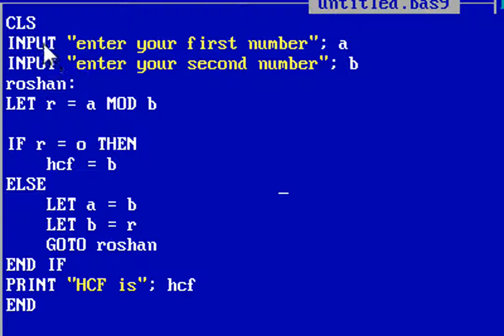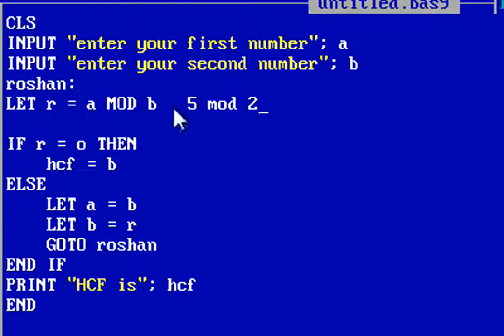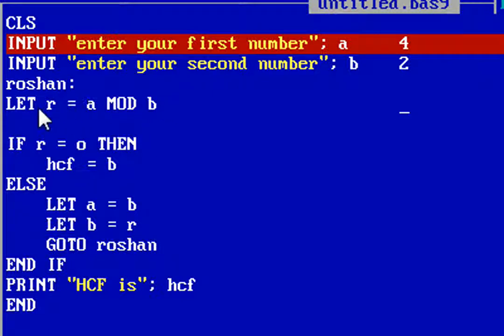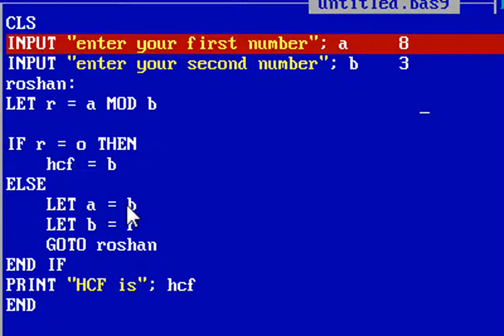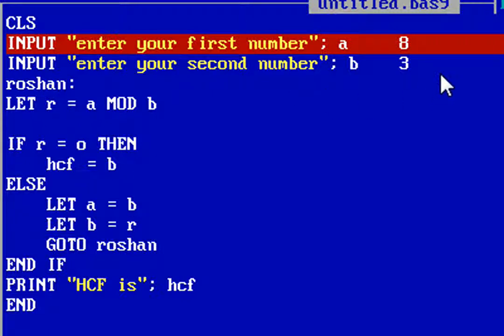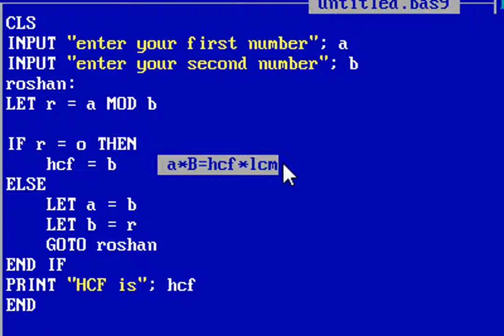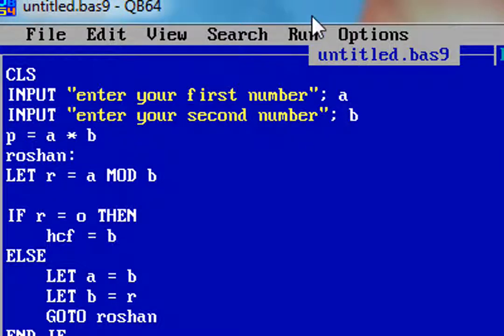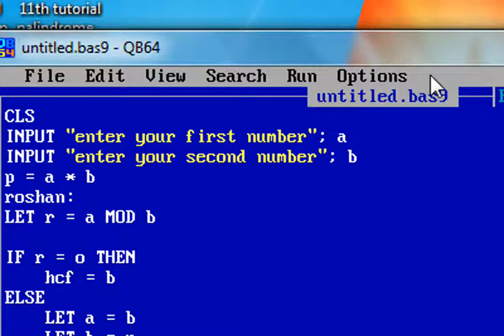Tutorial 15 hcf and lcm calculations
This video is gonna help you to find the hcf and lcm of any two inputted numbers